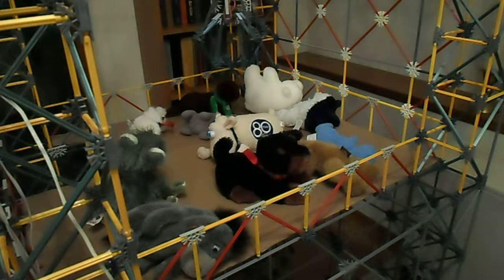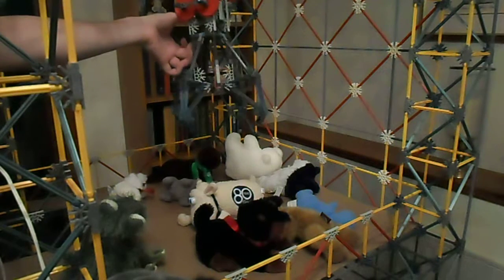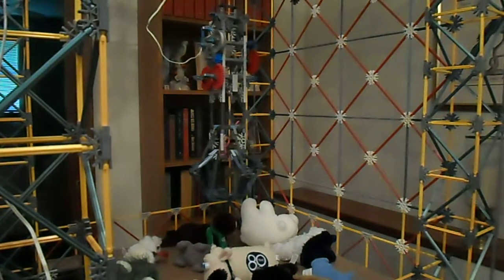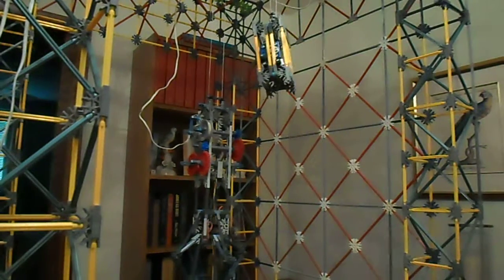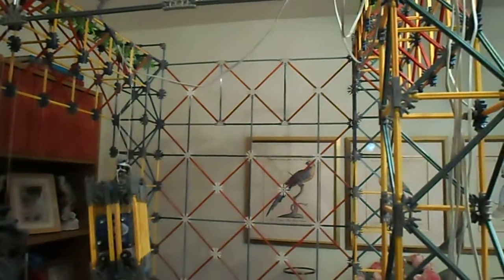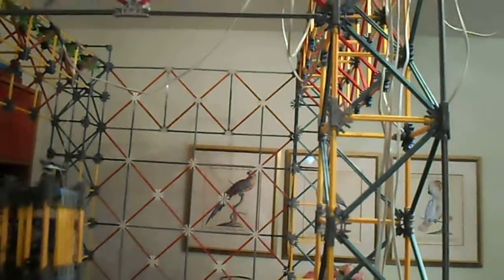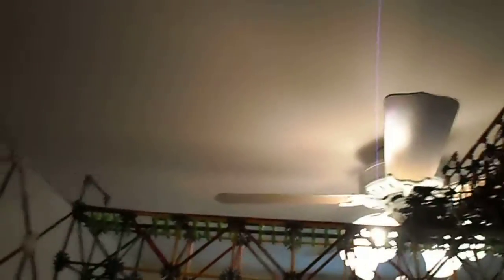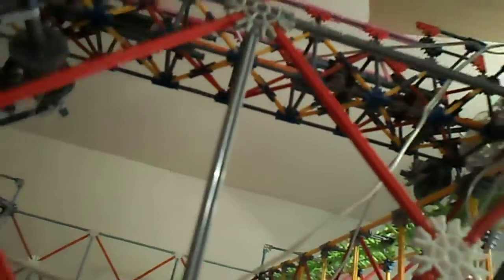Life size K'nex claw machine!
Just something I made in my free time.